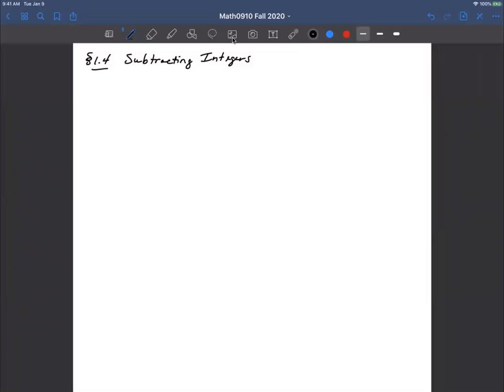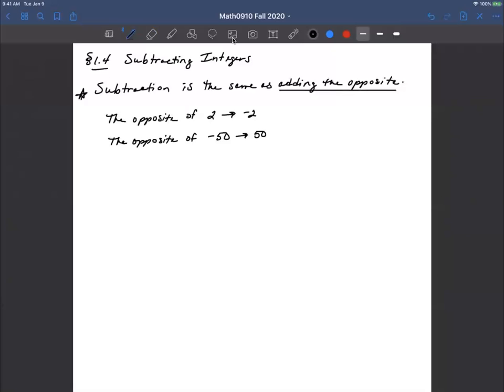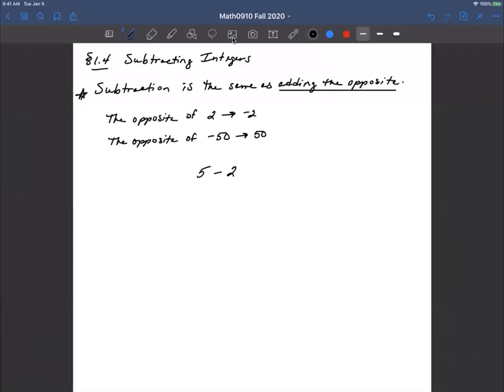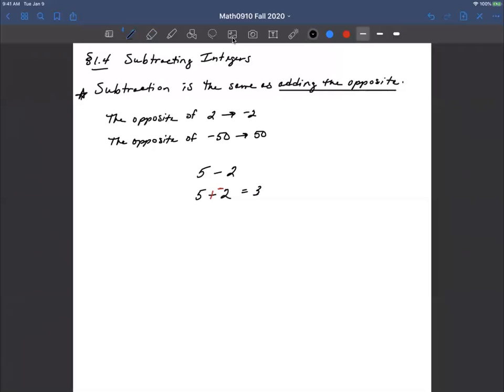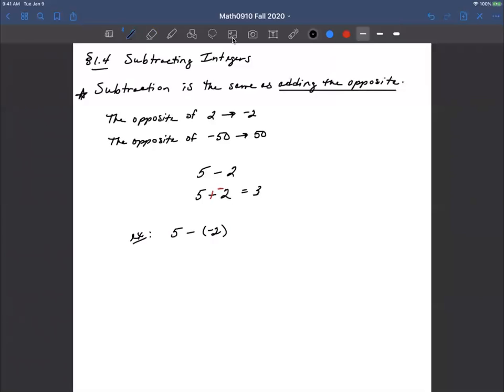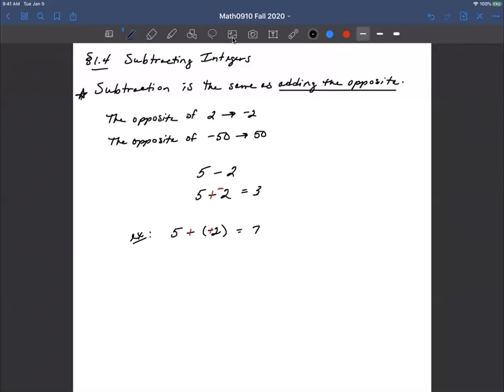Subtracting Integers 001